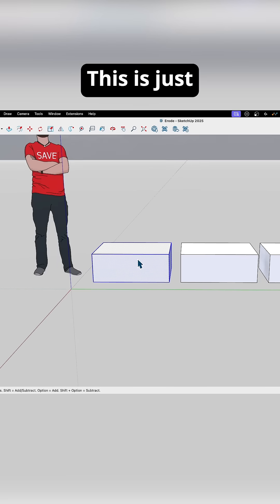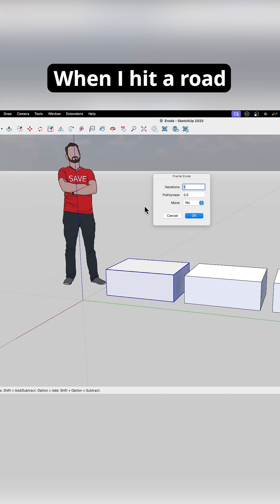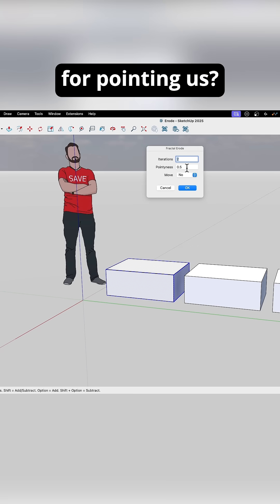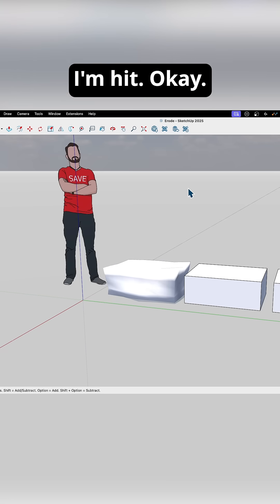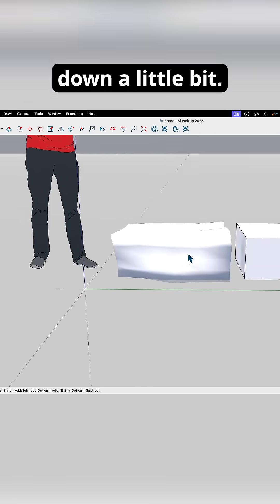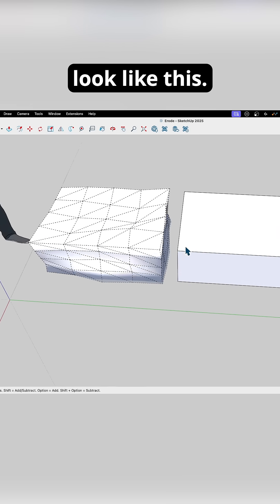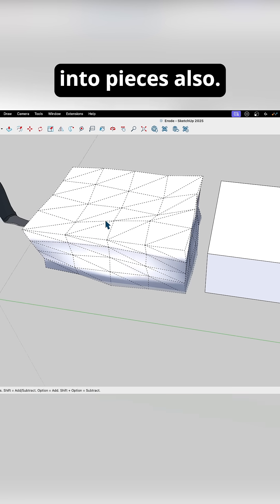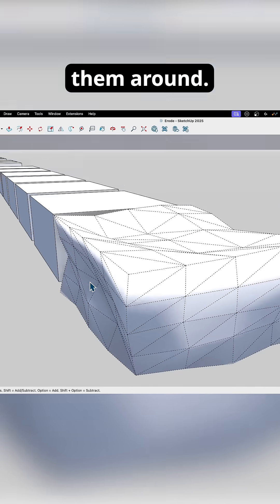How to erode geometry